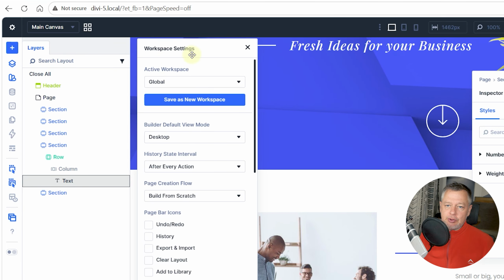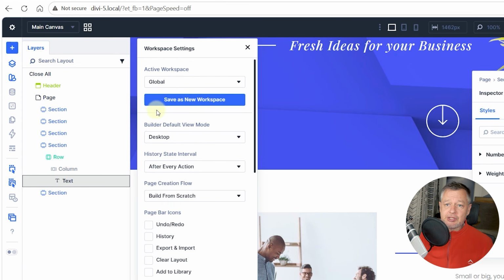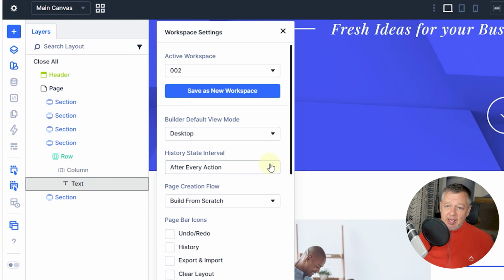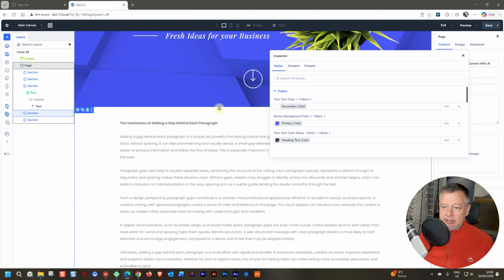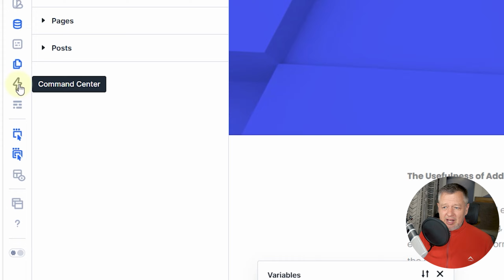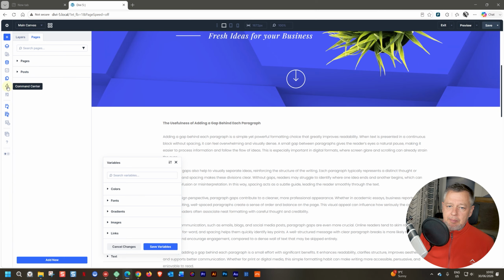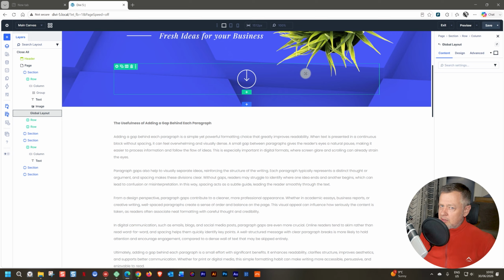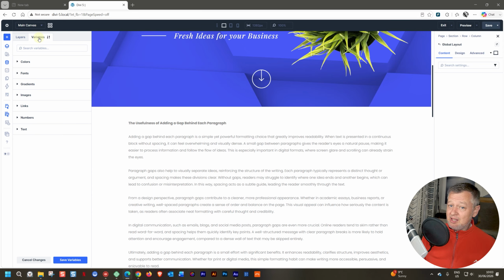Workspaces, the why, what and how, New Divi 5 Feature| WordPress 2026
Newly introduced to Divi 5 recently is the quality of life improvement: workspaces. This is basically a layout manager for your builder dashboard, which can easily be switched using shortcut keys from the command centre.

The series is made up of four full-length modules, each covering specific features of a WordPress page builder. Module 1 starts with the basics, helping you create a one-page landing site quickly. Module 2 takes it up a notch with multi-page sites, popups, and other intermediate features. Module 3 dives into blogging, while Module 4 focuses on e-commerce with WooCommerce. The modules build on each other and are designed to be followed in order, so you can learn all the essentials and grow your skills to an advanced level.

1️⃣ True Drag-and-Drop Visual Builder
Divi 5’s redesigned Visual Builder lets you build and edit everything directly on the live page. Simply drag modules (text, images, buttons, etc.), drop them where you want, and see changes in real time—no code required.

2️⃣ Intuitive Interface Designed for Ease
The builder feels lighter, more spacious, and modern with customizable panels, right-click menus, breadcrumbs for navigation, and instant responses. Beginners can focus on design instead of fighting the tool.

3️⃣ Huge Library of Pre-Made Layouts and Templates
Access thousands of professional website layouts, sections, and full page packs. You can import a complete site or individual elements and customize them visually.

4️⃣ No Coding Needed for Advanced Features
Create dynamic post feeds with the Loop Builder, add interactions and animations, build responsive layouts with Flexbox/Grid, and more—all through visual controls.

5️⃣ Global Design Variables & Presets for Consistency
Set brand colors, fonts, and styles once as variables or presets. Apply them across the site effortlessly.

6️⃣ Full Site Editing in One Place

7️⃣ Built-in Responsive Design Tools

8️⃣ Extensive Free Learning Resources
Elegant Themes and the community provide beginner tutorials, step-by-step videos, and guides specifically for Divi 5. You can follow along to build your first pages quickly.

9️⃣ Performance-Focused & Future-Proof
Divi 5 was rebuilt from the ground up for faster loading, lighter code output, and better scalability. Your site will perform well without technical optimization headaches.

Divi works as both a theme and builder (or as a plugin with other themes). One membership gives you ongoing updates, new features, and the ability to build unlimited websites.